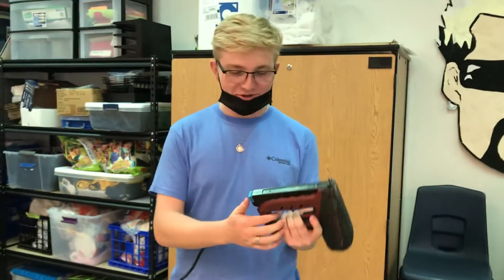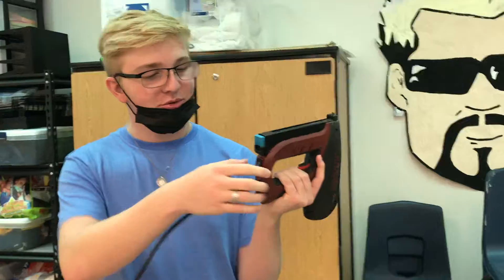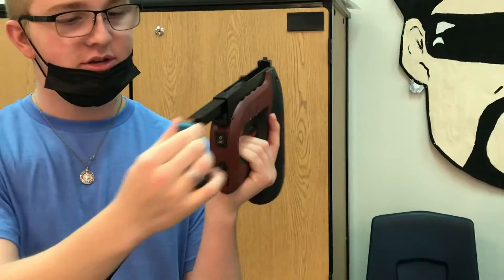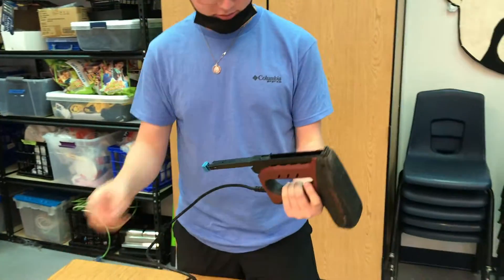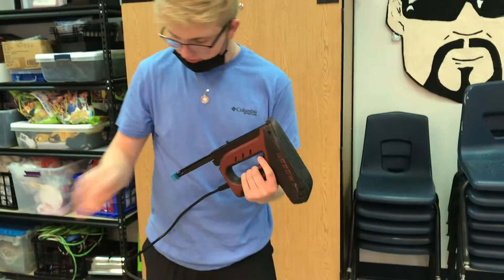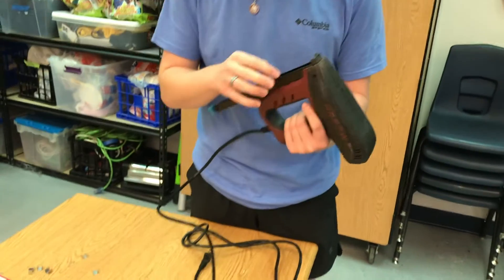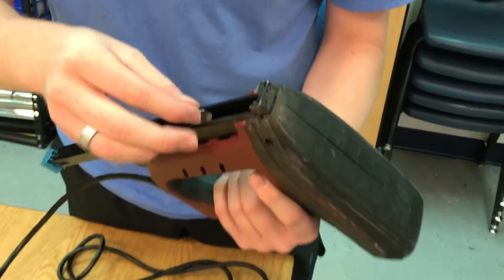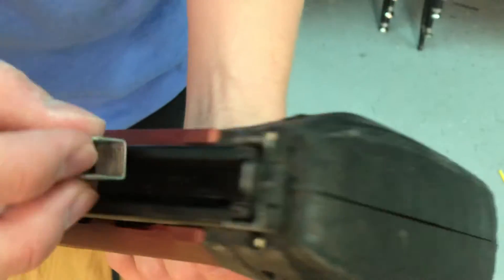How to Use a Staple Gun